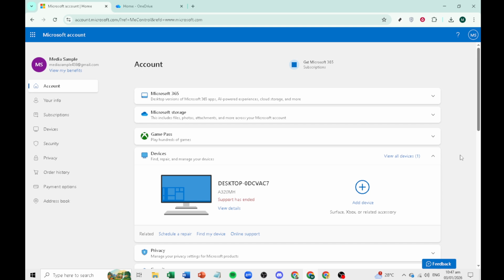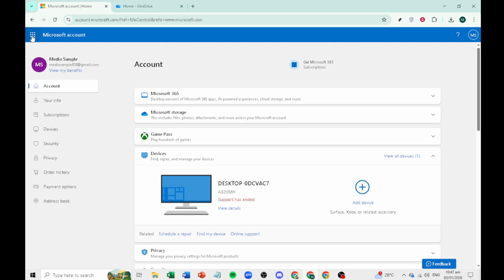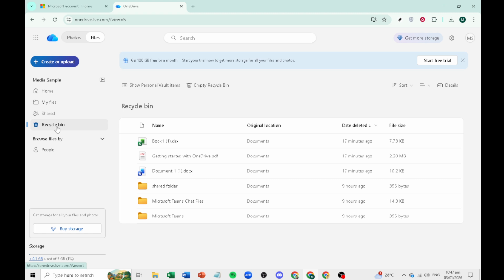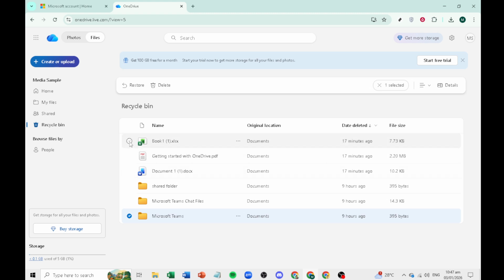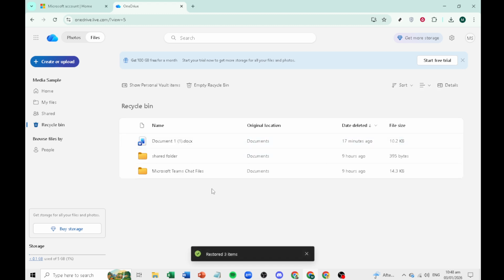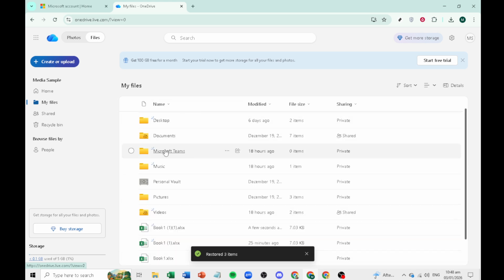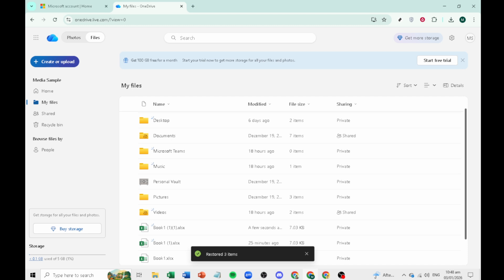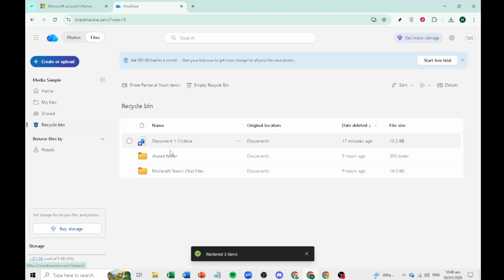How to Recover Deleted Files or Folders in OneDrive [Full Guide 2026]